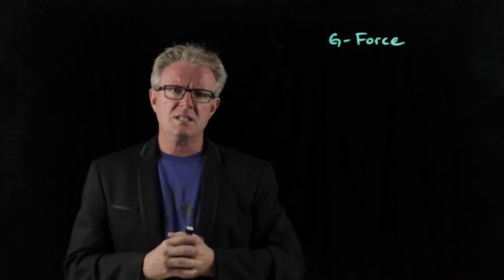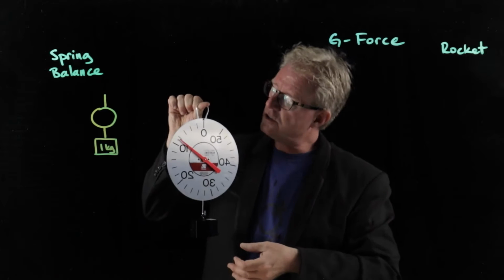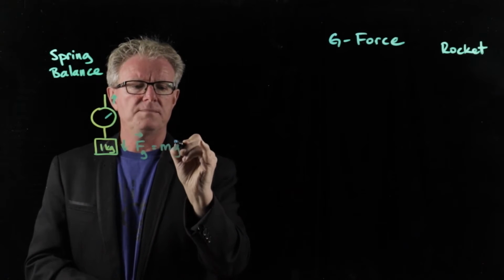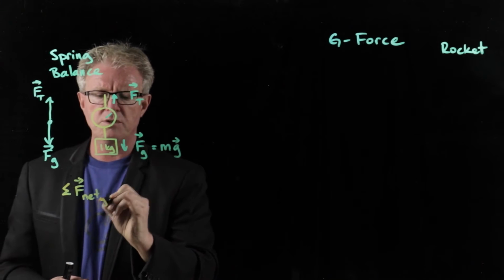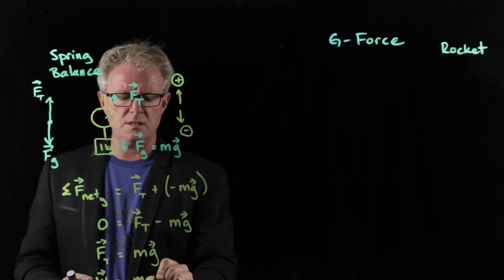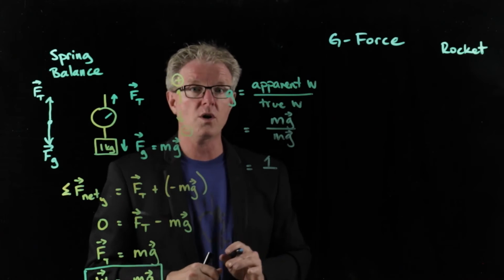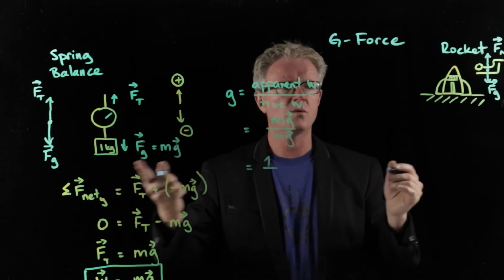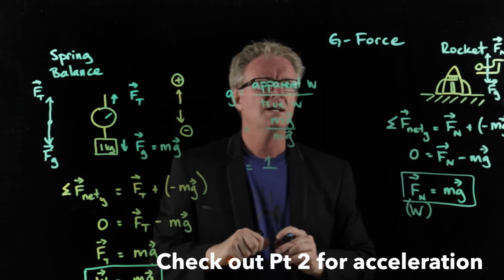G Force Part 1/2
Explores G-force on launch pad and lift off using a spring balance to illustrate apparent weight concept.